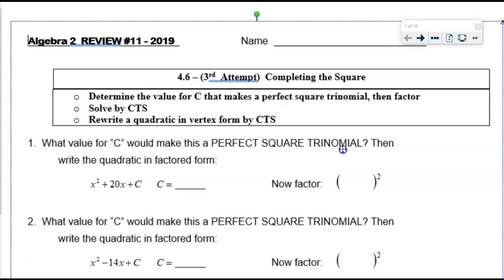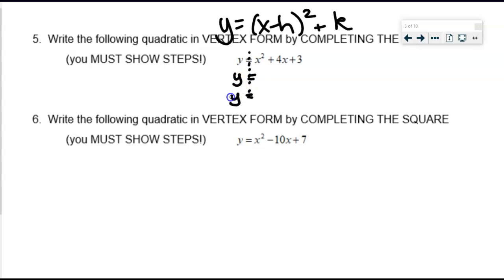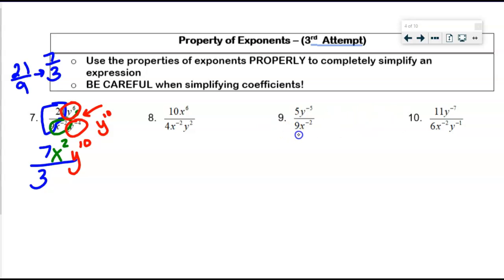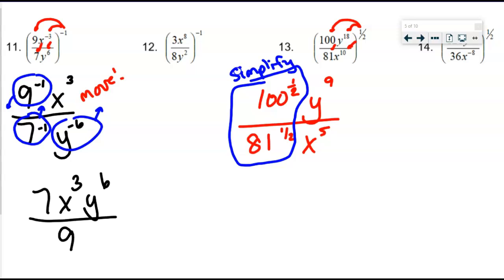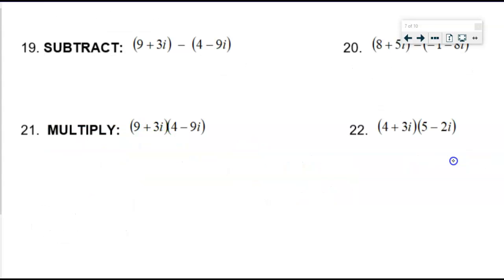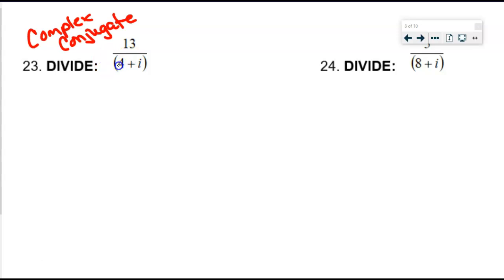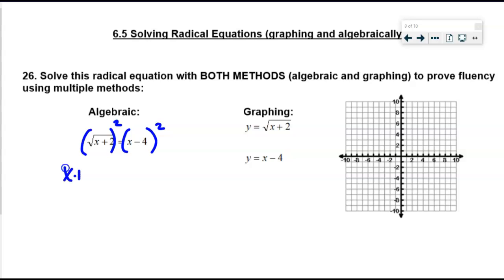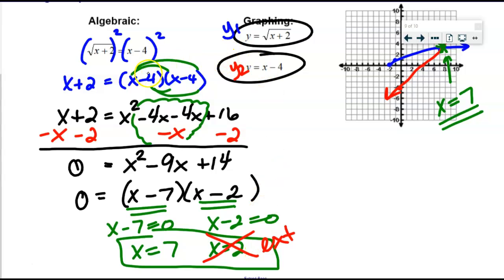Algebra 2 REVIEW #11 - Fall 2019